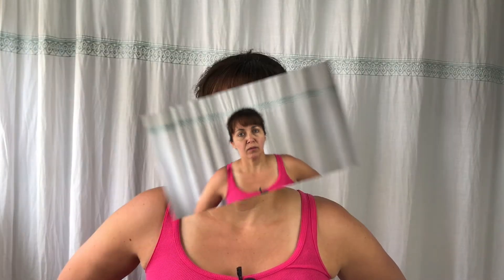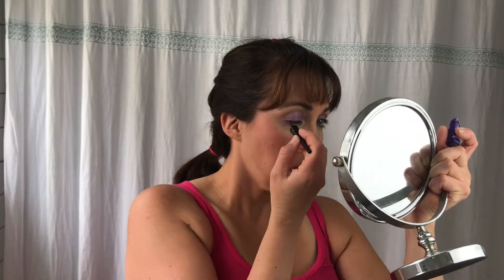Tips With Teresa Ep 6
In this season finale Teresa shares her tips for wearing makeup.  Special thanks to Teresa's fan (you know who you are) for making this request. Her vulnerability is brave and appreciated. We hope you all learn a little something from today's episode.